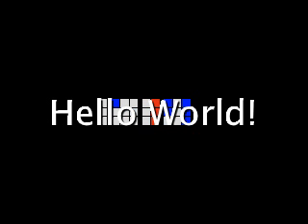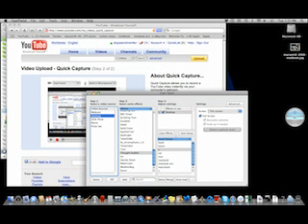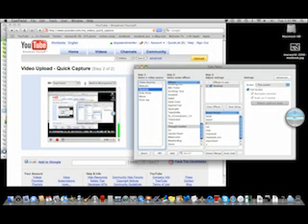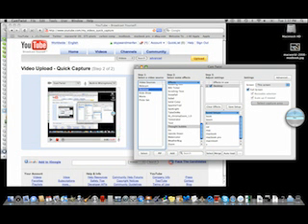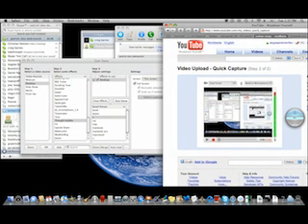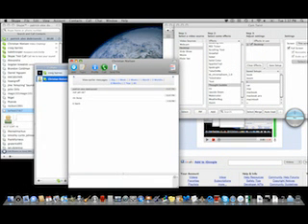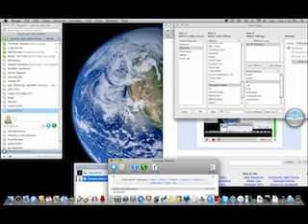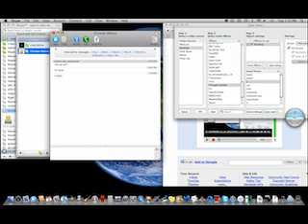how to use camtwist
camtwist